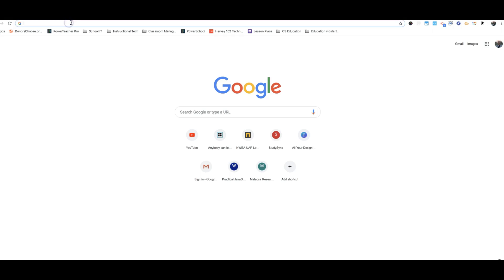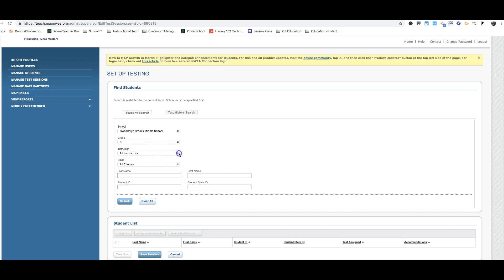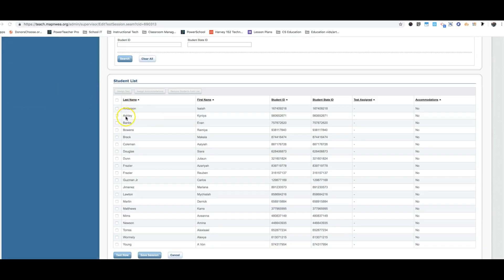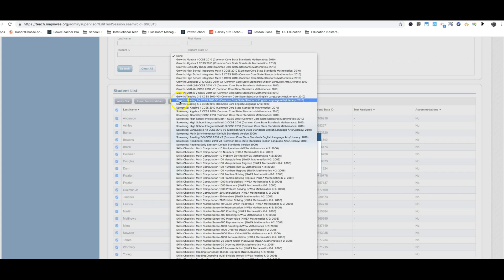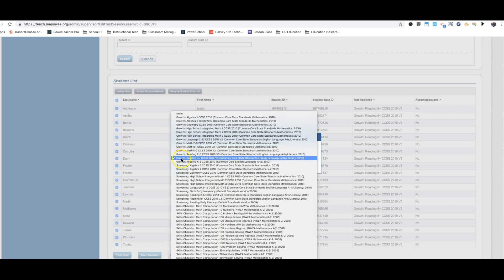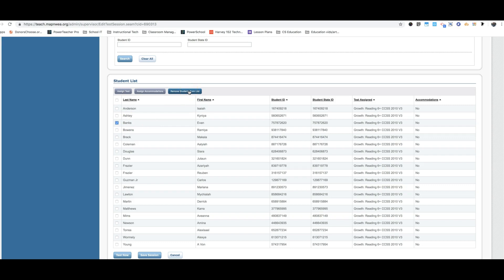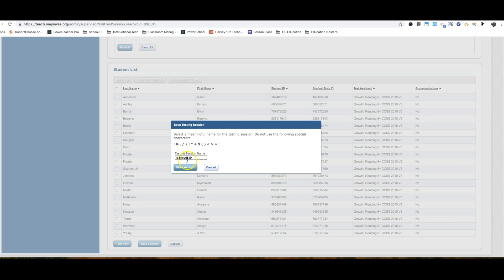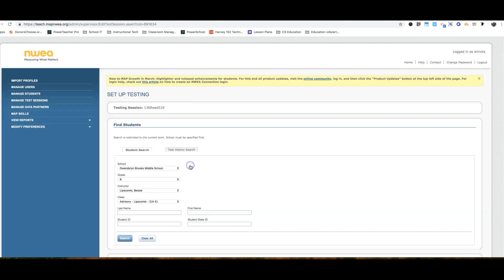How to Create a Test Session for NWEA MAP